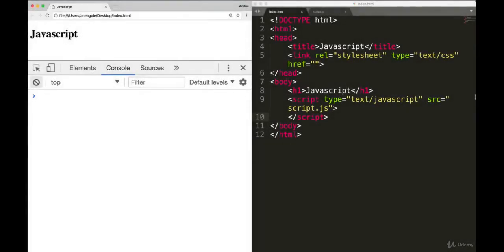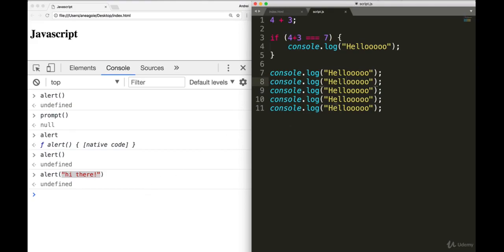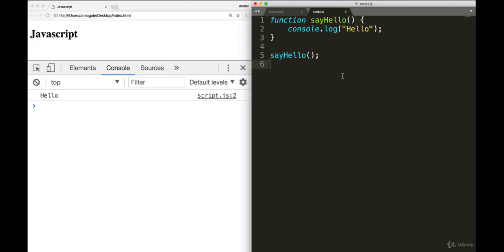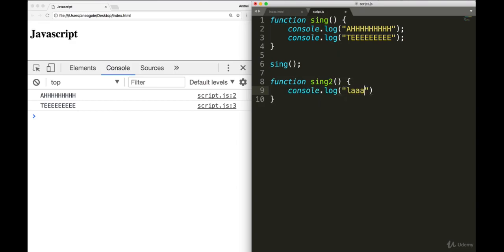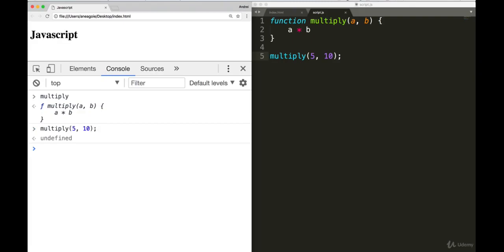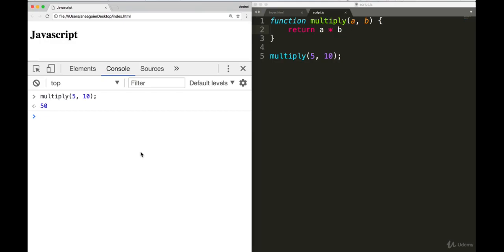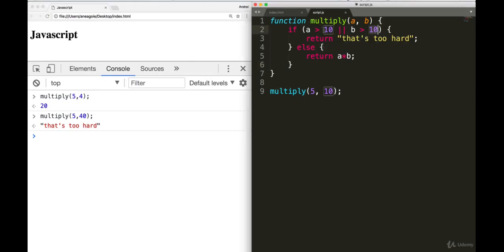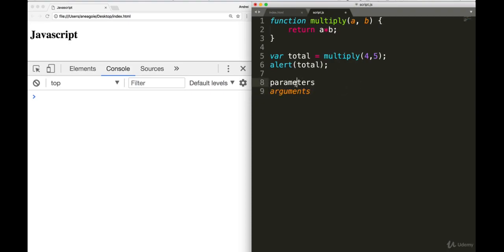11.7. Functions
11. Javascript
11.1. Introduction To Javascript

11.2. What Is Javascript

11.3. Your First Javascript
11.3.1. Exercise Number, String, Boolean, Comparisons
11.3.2. exercise1.txt
11.3.3. exercise1 SOLUTIONS.txt

11.4. Variables
11.4.1. Exercise Variables
11.4.2. Exercise Make A Calculator
11.4.3. exercise2 SOLUTIONS.txt
11.4.4. exercise2.txt
11.4.5. exercise3.txt
11.4.6. exercise3 SOLUTIONS.txt

11.5. Control Flow
11.5.1. Exercise Make A Keyless Car
11.5.2. exercise4.txt
11.5.3. exercise4-SOLUTIONS.txt

11.7. Functions
11.7.1. Exercise Make A Keyless Car Even Better
11.7.2 exercise5.txt
11.7.3. exercise5 SOLUTIONS.js

11.8. Data Structures Arrays
11.8.1. Exercise Arrays
11.8.2. exercise6.txt
11.8.3. exercise6-SOLUTIONS.js

11.9. Data Structures Objects 111
11.9.1. Exercise Objects And Arrays For Facebook App
11.9.2. exercise7.txt
11.9.3. exercise? SOLUTIONS.js

11.10. Exercise Build Facebook

11.11. Javascript Terminology

11.12. Loops

11.13. Exercise Build Facebook 2

11.14. Javascript Keywords
11.14.1. Section Outline Document
11.14.2. SectionOutlinetd